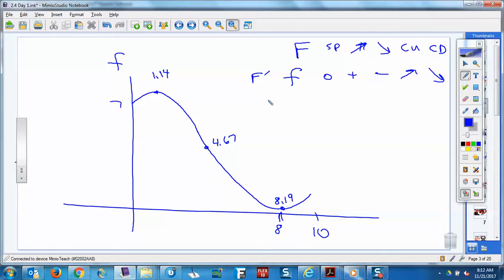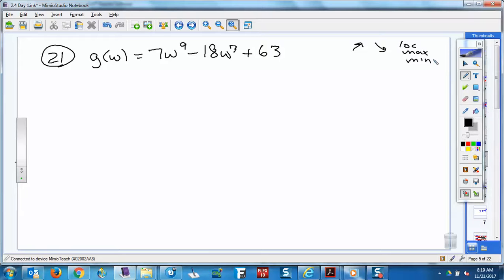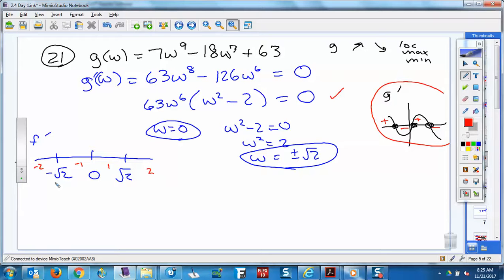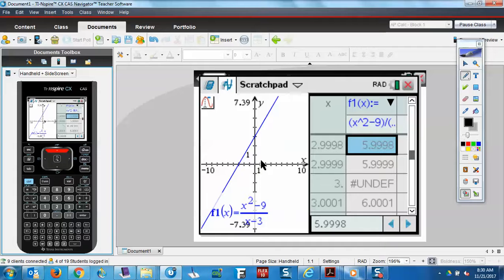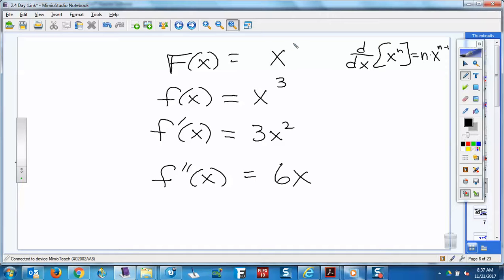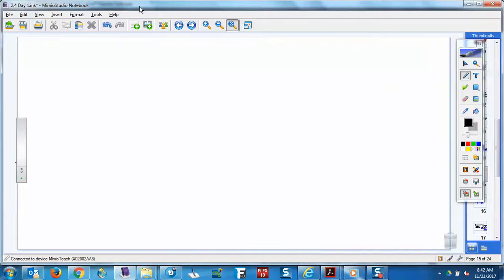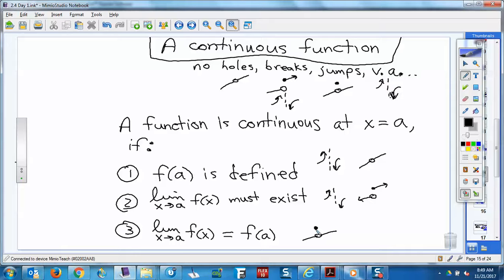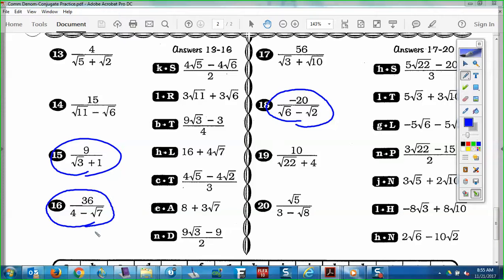Nov. 21 Class Video